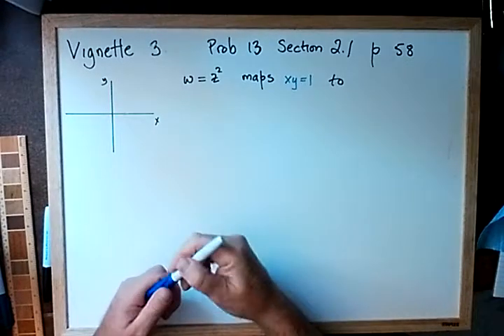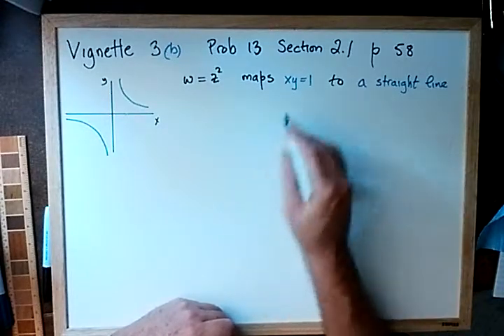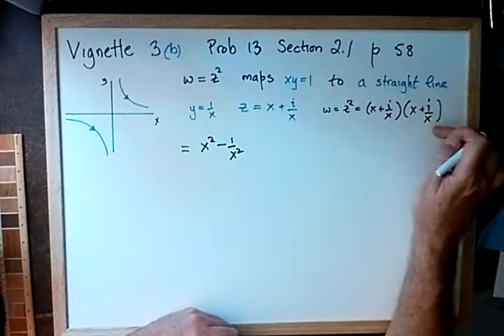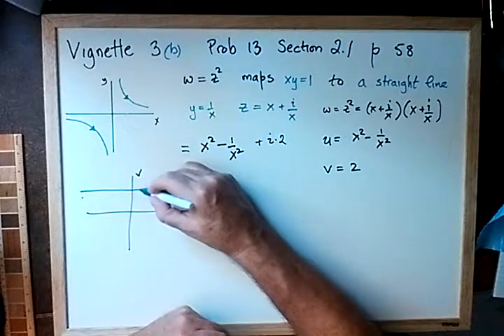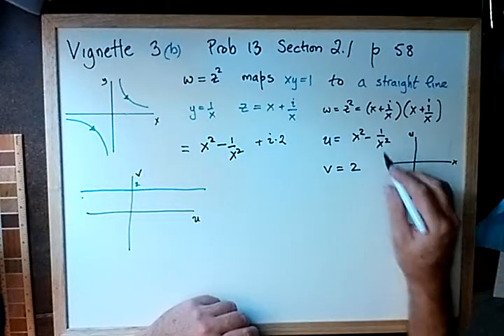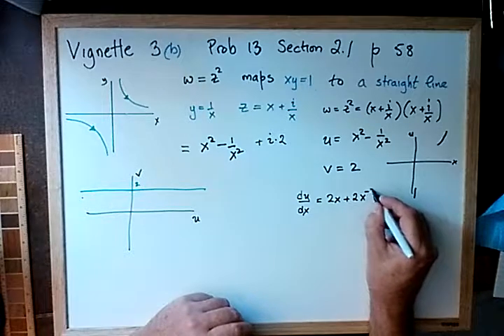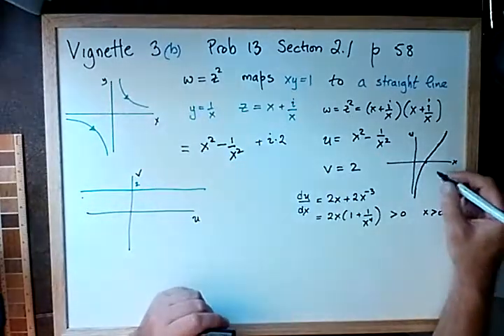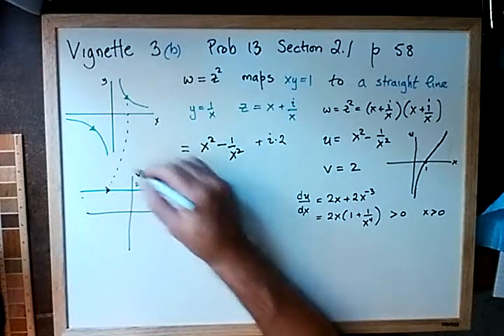Vignette 3(b) Problem 13 Section 2.1 p 58 Saff & Snider continued